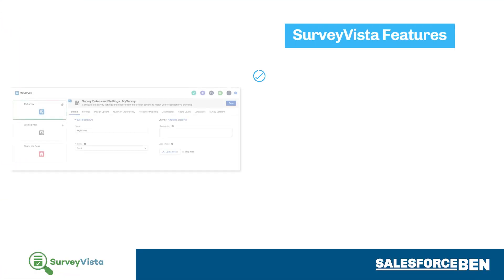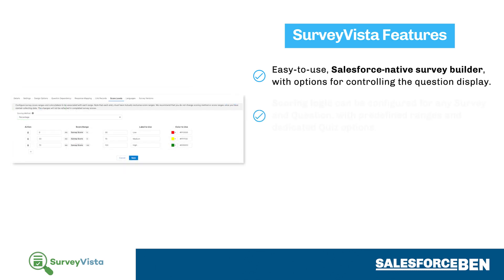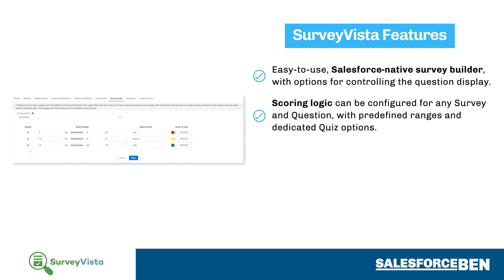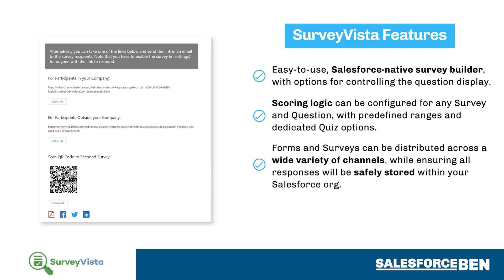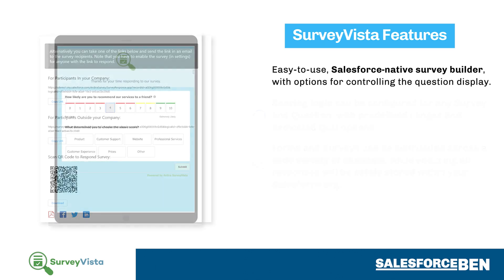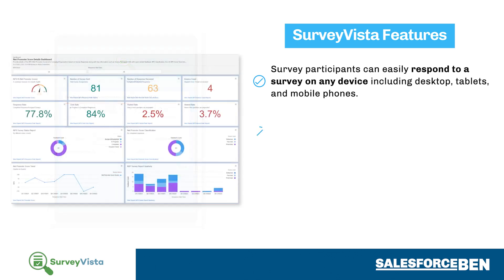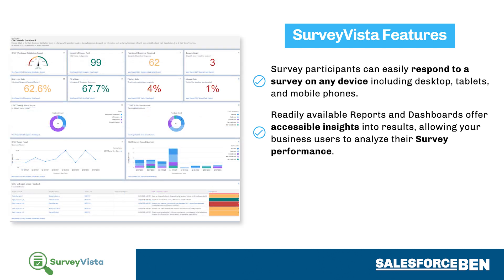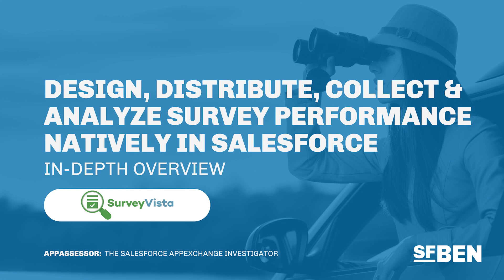Design, Distribute, Collect & Analyze Survey Performance Natively in Salesforce [In-Depth Overview]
Effortlessly collect and report on external or internal participant data through highly customizable surveys and quizzes, directly within your Salesforce instance using SurveyVista – a 100% native Salesforce solution.

In this video, we run over the top features of SurveyVista and let you in on the world of opportunities you can explore with your Salesforce data.

For the full overview, check out the blog post on Salesforce Ben